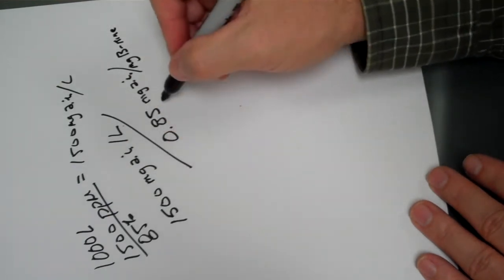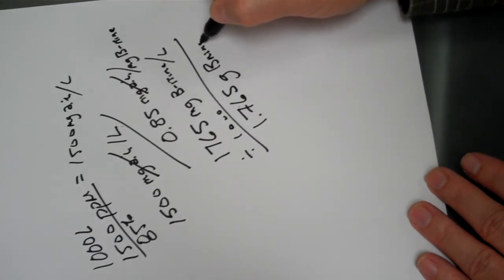Growth Reg Calc Five